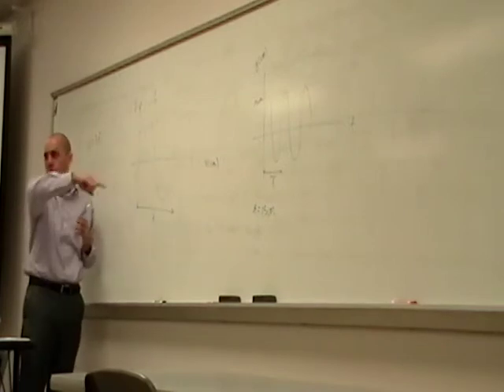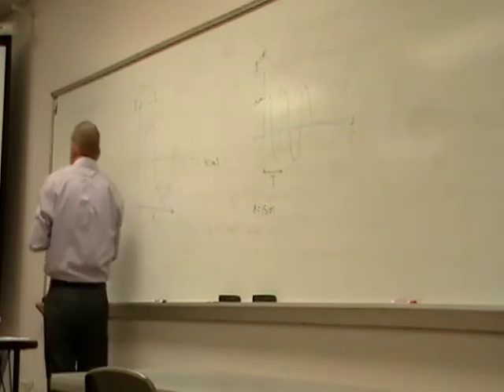Simple Harmonic Motion Part 5